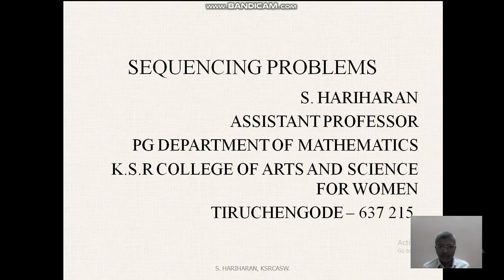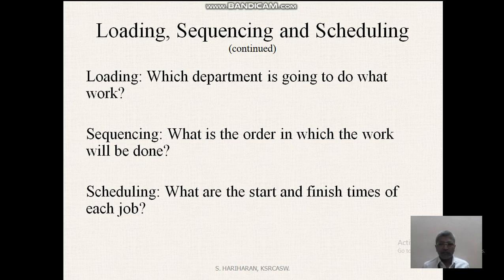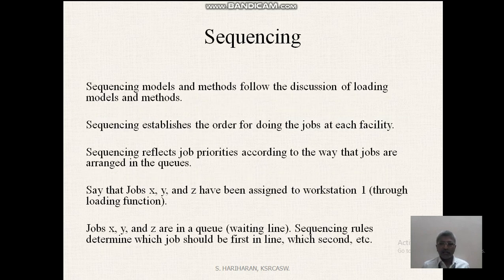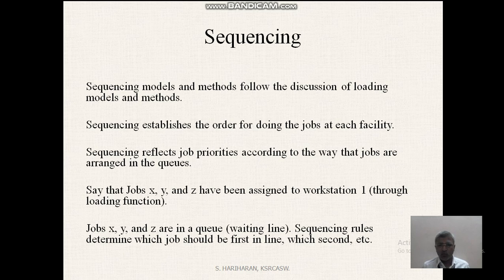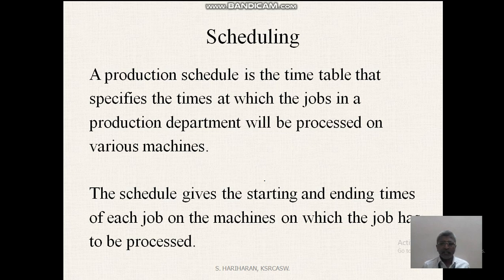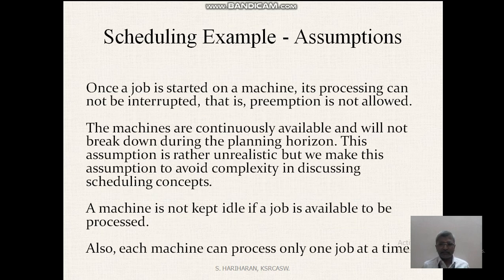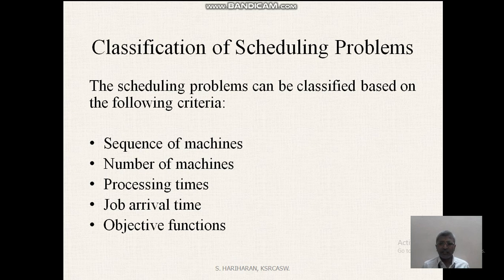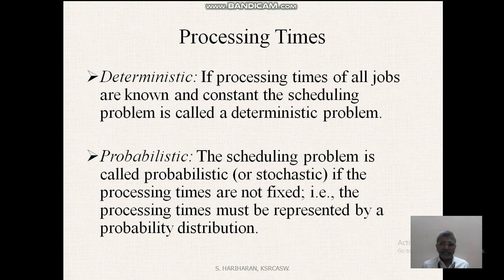LCS : Operations Research | Mr. S. Hariharan | Mathematics